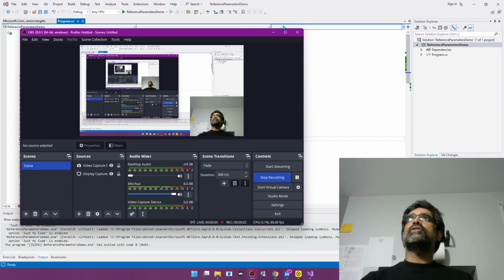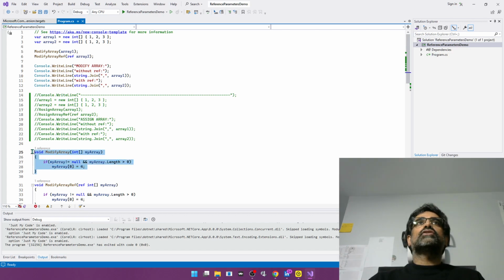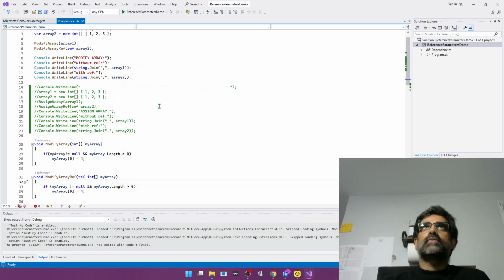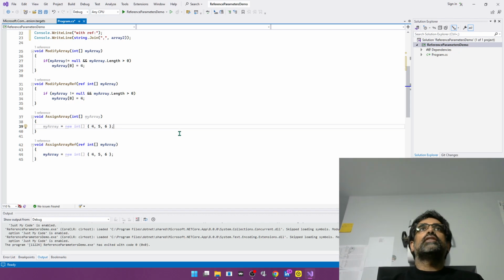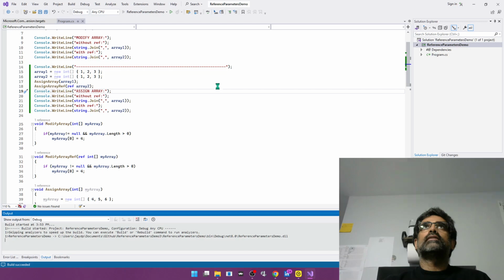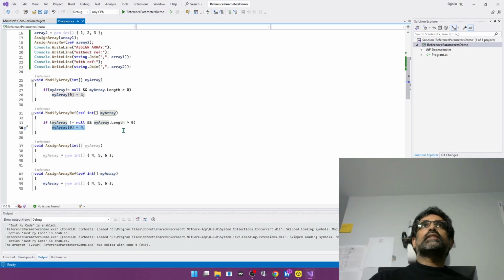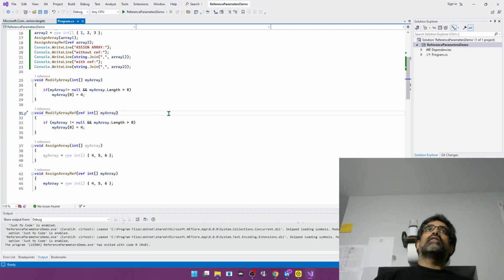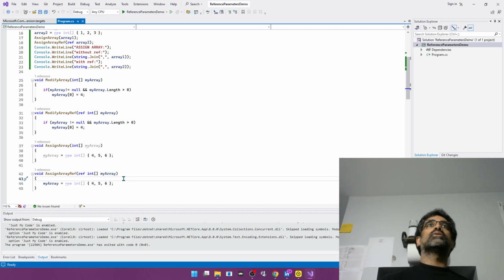Reference Parameters Explained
Here's an explanation of a commonly misunderstood topic: reference parameters.